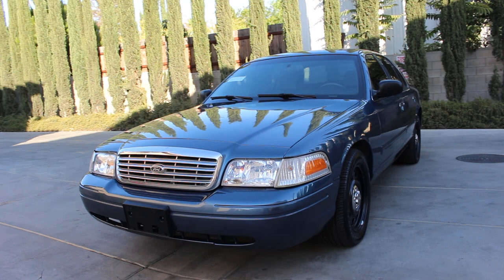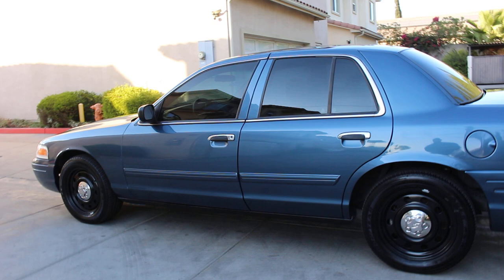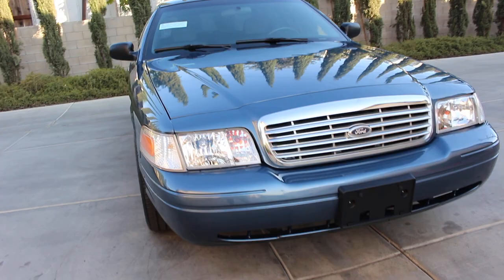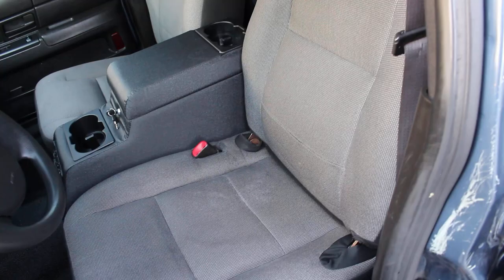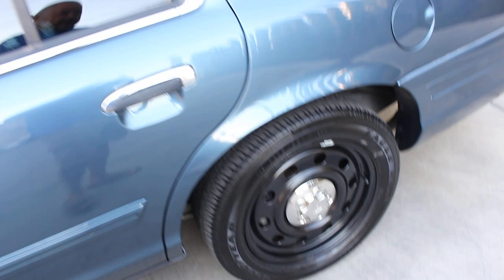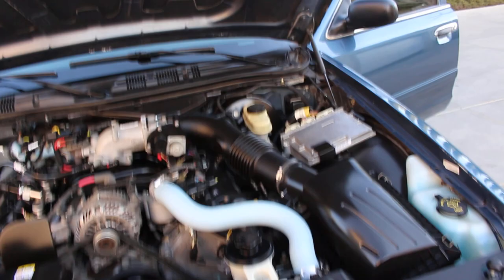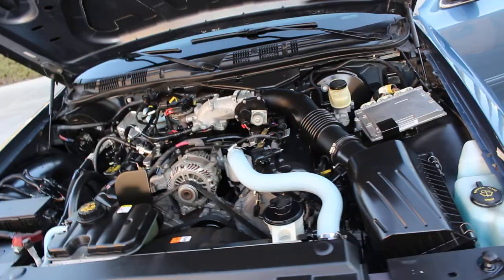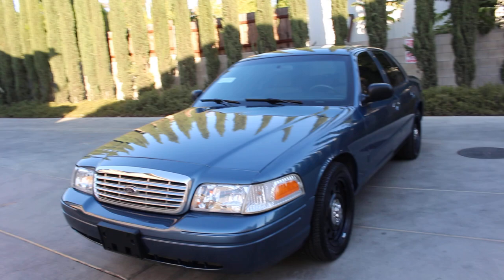2009 Ford Crown Victoria (P71) Street Appearance Package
$11,800

2009 Ford Crown Victoria - Police Interceptor - Street Appearance Package, former under cover vehicle with 118,000 miles and 2277 hours. From the City of San Jose, CA - no rust... Folks this vehicle here has been completely re-conditioned, from the new paint to preventive maintenance and much more as the car required further repairs which she received and I did not cut any corners when doing so.

Serious inquiries only please. Remember, I'm not here waste your time so please do the same for me.